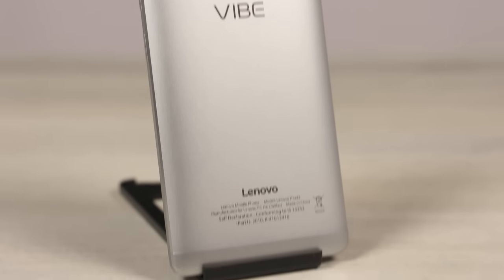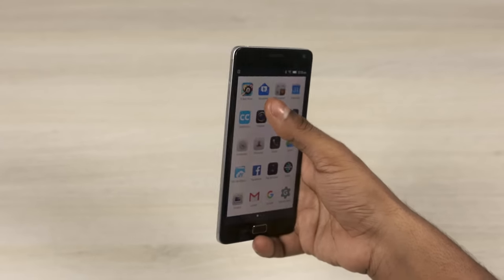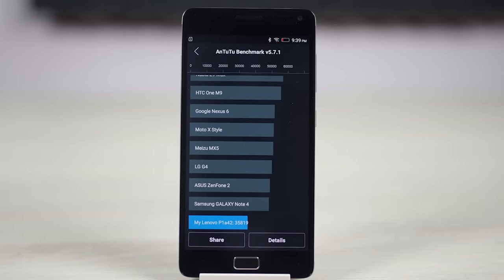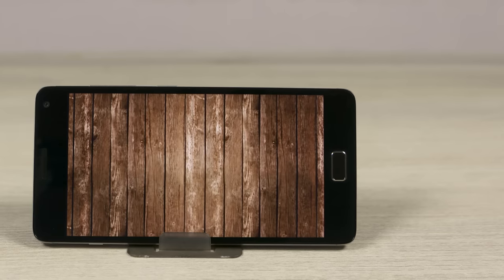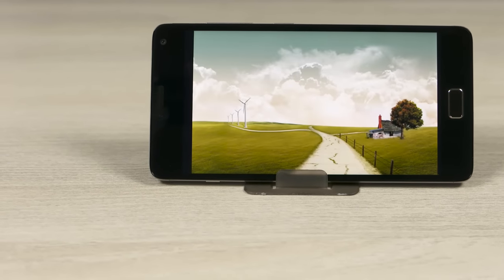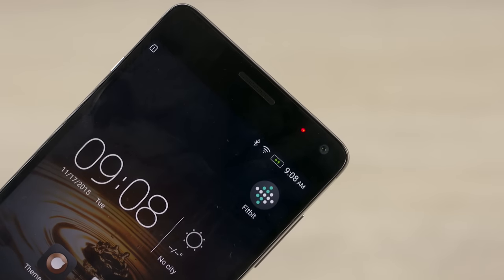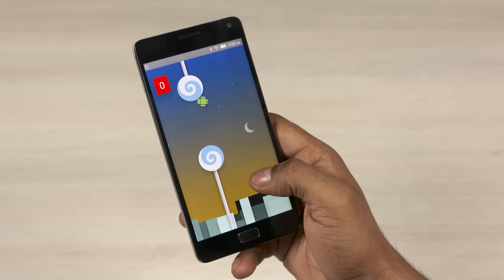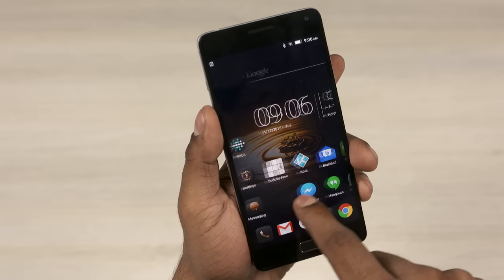Lenovo Vibe P1 Review (5000 mAh Mammoth Battery)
My full review of the Vibe P1 from Lenovo after using it for a week.

The Lenovo Vibe P1 is powered by the 64bit capable Snapdragon 615 chipset that houses 8 Cortex A53 cores, 4 clocked at 1.5 Ghz each and another 4 clocked at 1 Ghz each coupled with an Adreno 405 GPU and 2GB RAM.

It has 32GB of internal storage and also a micro sd slot for memory expansion.

The Vibe P1 houses a 13MP Rear Camera and has a 5.5" 1080p IPS display with a 4900 mAh non removable battery.

The Vibe P1 currently runs on Android 5.1 Lollipop with Lenovo's custom Vibe UI on top.